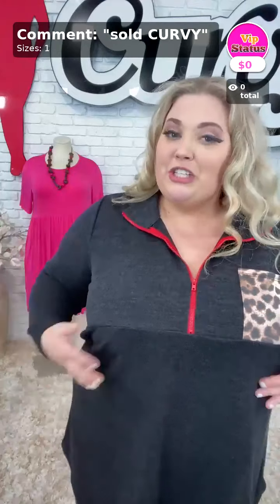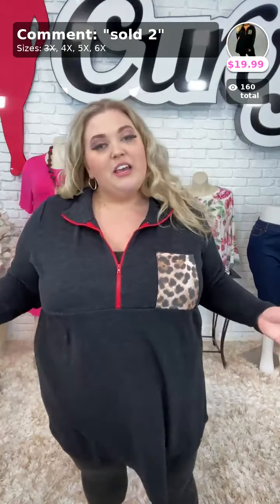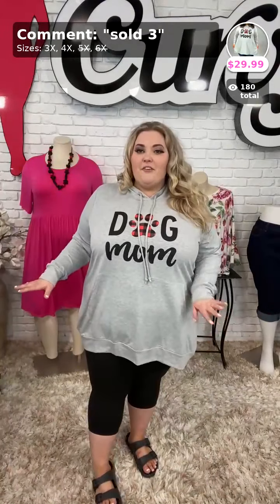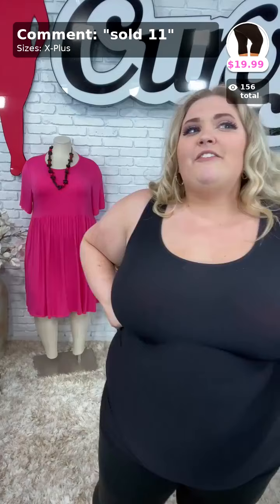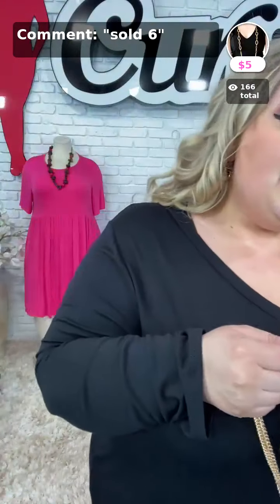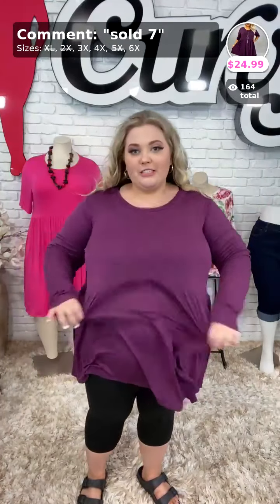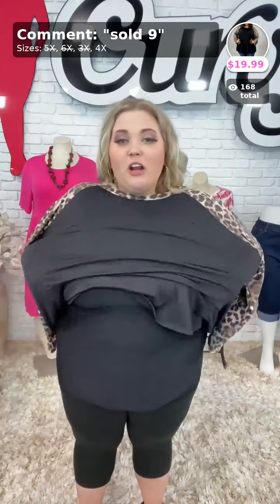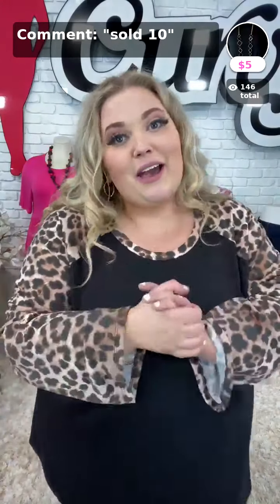Sale!! Calling All Bargain Shoppers!! Curvy Plus Size Boutique